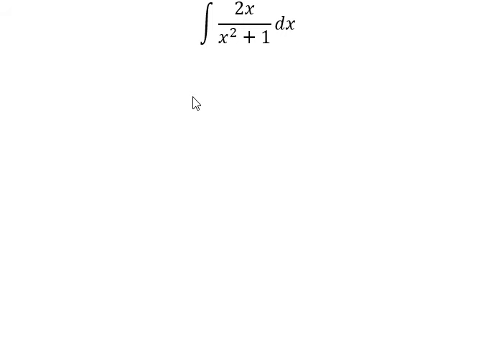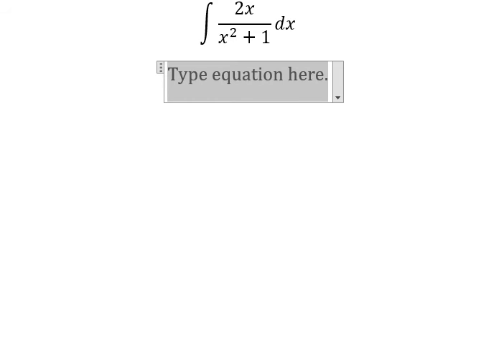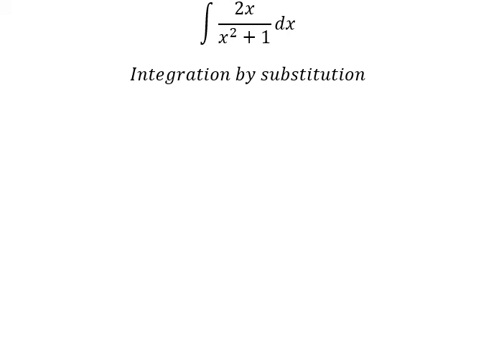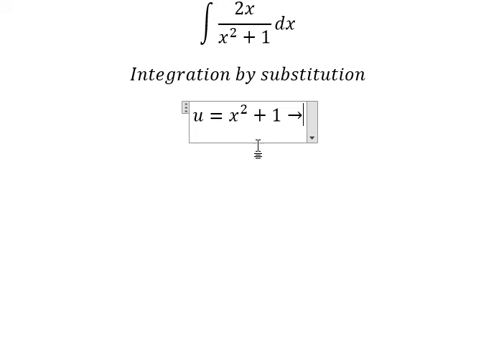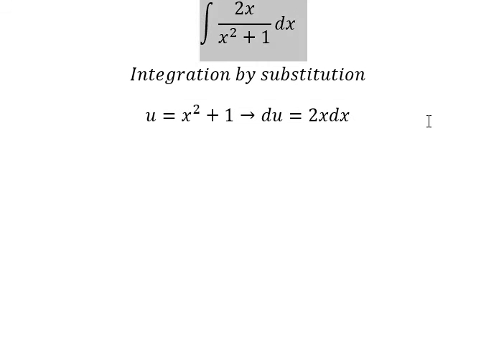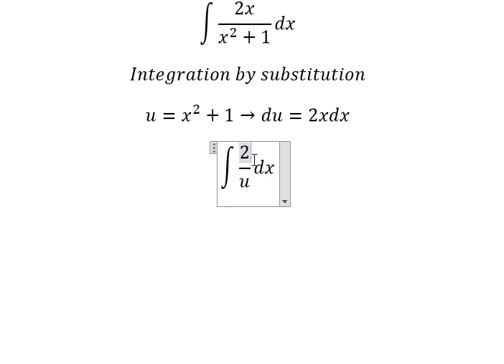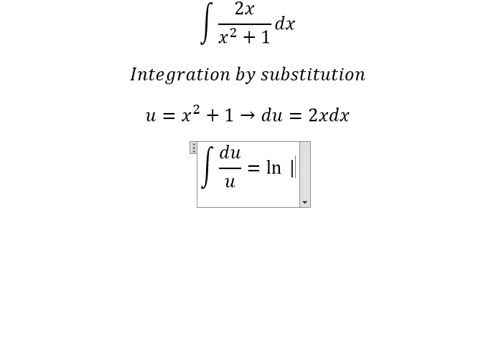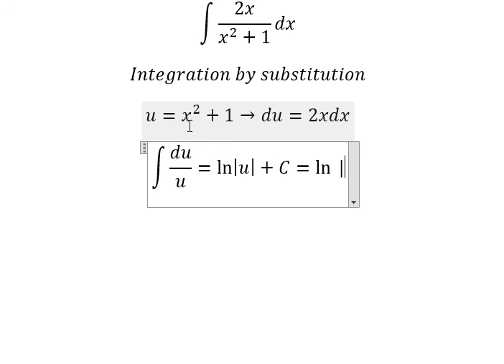Calculus Help: Integral ∫ 2x/(x^2+1) dx - Integration by substitution - Techniques